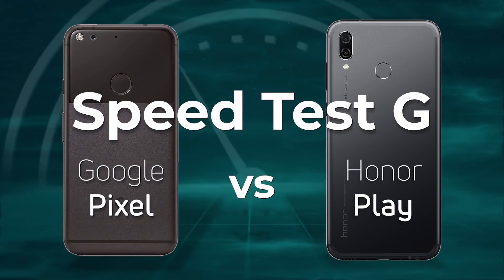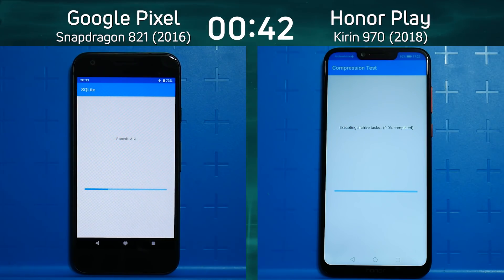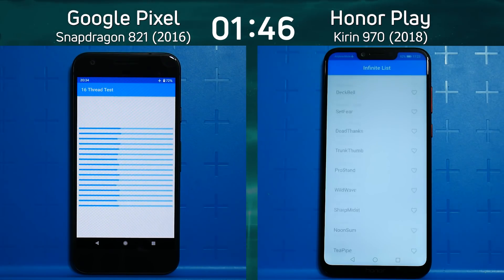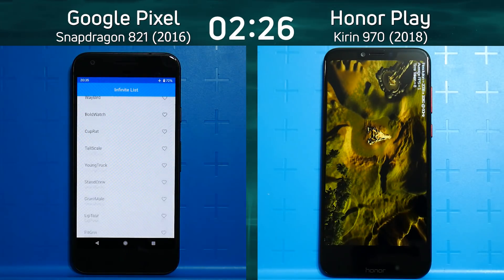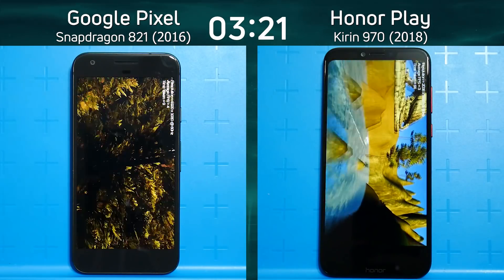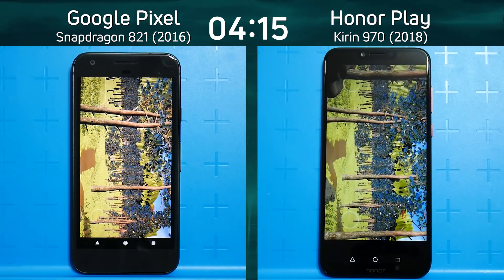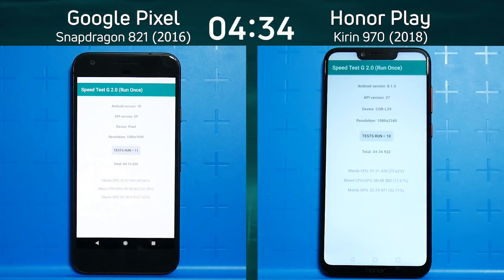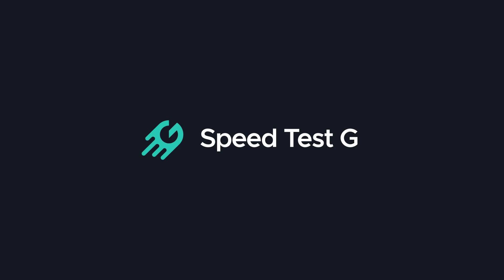Google Pixel 1 (Snapdragon 821) vs Honor Play (Kirin 970)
Interested in buying a second hand Google Pixel or maybe getting a mid-range device with a Kirin processor? How fast are they? Let's compare the Google Pixel 1 (Snapdragon 821) with the Honor Play (Kirin 970).